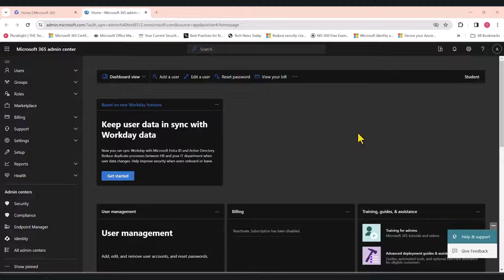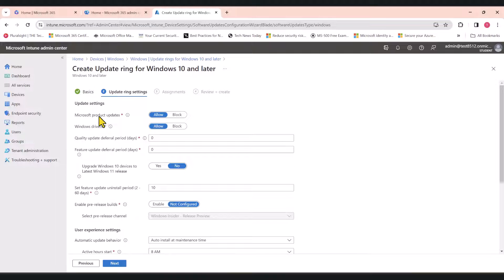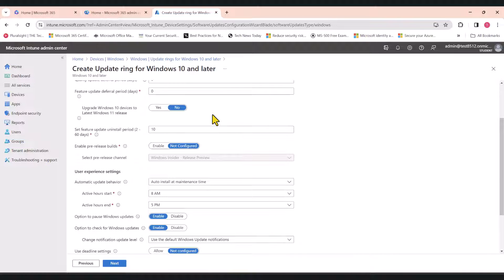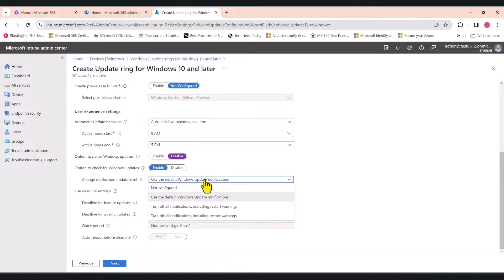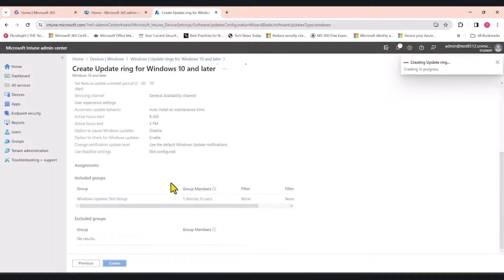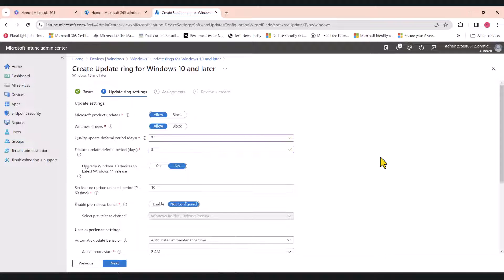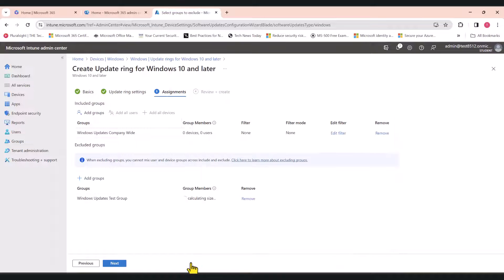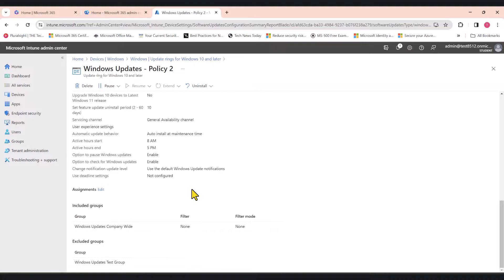How to deploy Windows Updates using Microsoft Intune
In this tutorial, you will learn how to deploy Windows updates for Windows 10 and Windows 11 devices using Microsoft Intune (Endpoint Manager).